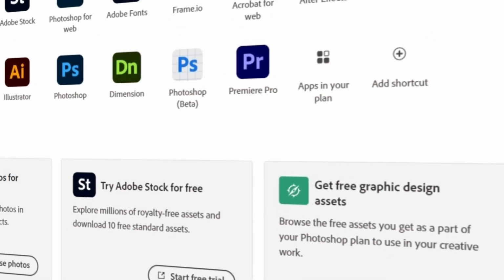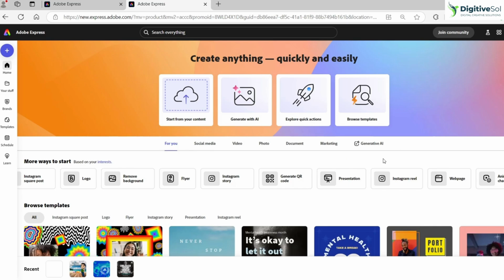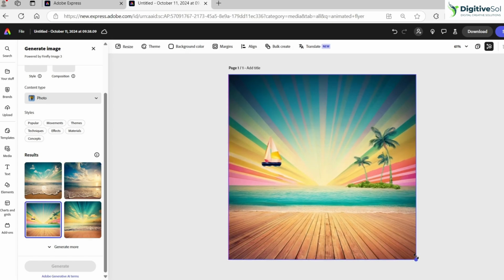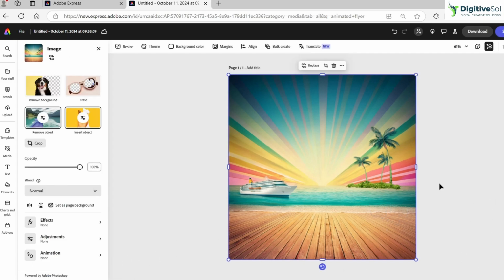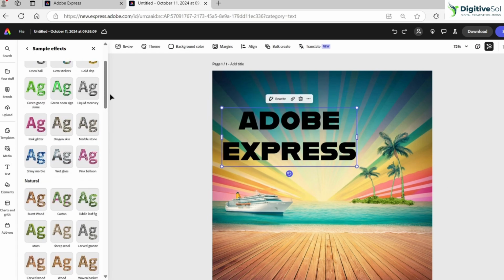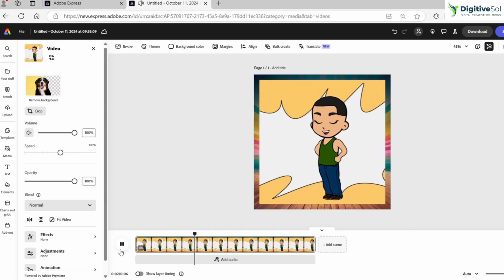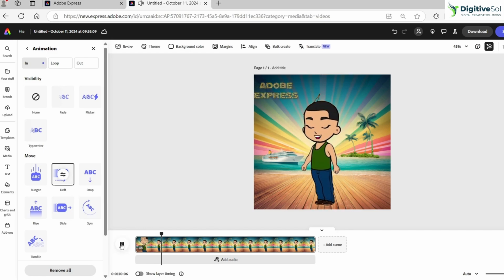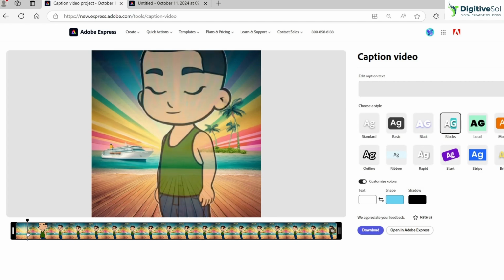Want to Create Stunning Designs Fast? Try Adobe Express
Need fast, professional designs without the hassle? Adobe Express is your go-to tool for quick, high-quality creations. Follow this tutorial to master Adobe Express and elevate your creative projects in minutes!

TIMESTAMPS:
0:00 Introduction
01:34 Text to Image Feature
03:13 Object Removal
03:49 Insert Object
04:24 Generate text Effects
06:04 Animate Characters
09:00 Add Captions to Video